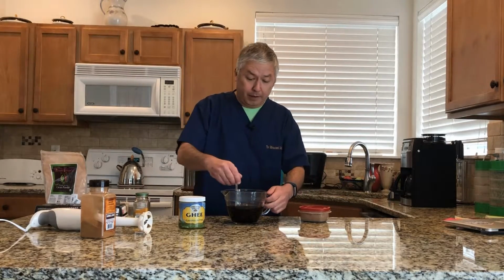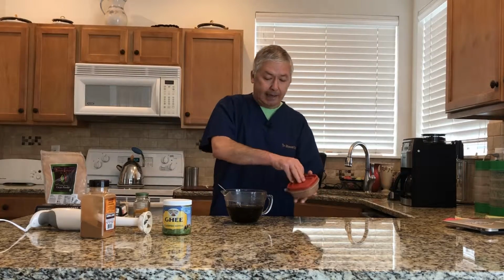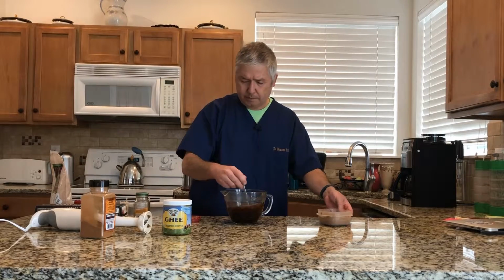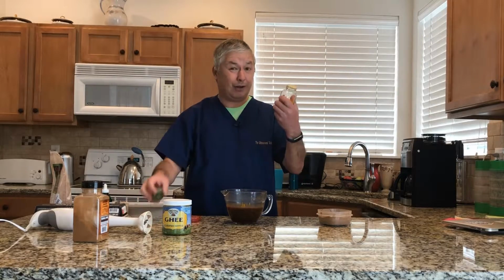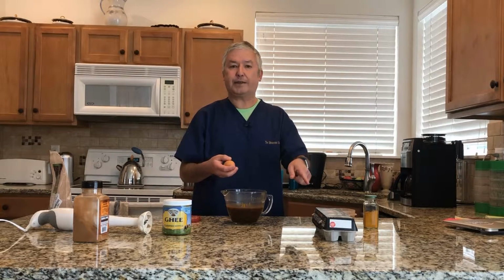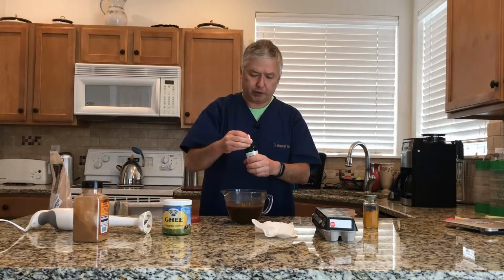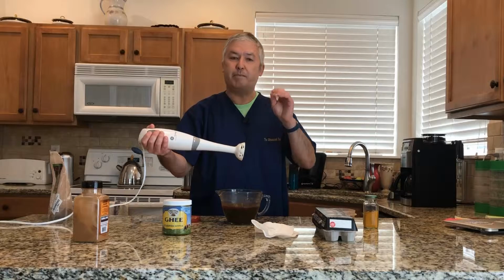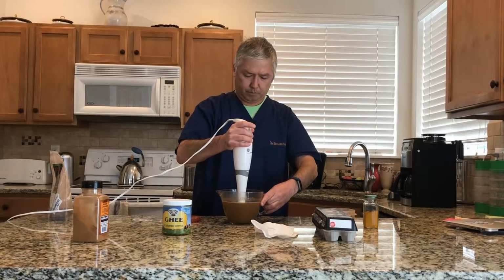Low carb keto coffee with egg Loveland Medical Clinic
COFFEE INGREDIENTS
2 cups coffee
2 teaspoons ghee
2 teaspoons raw cacao powder
1 teaspoon turmeric
1 raw egg
8 drops stevia
splash of cinnamon